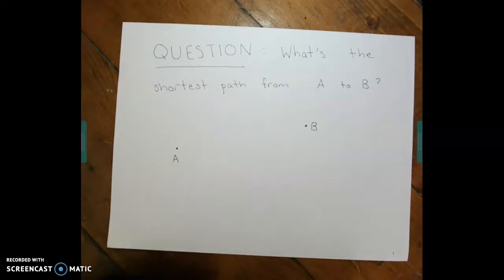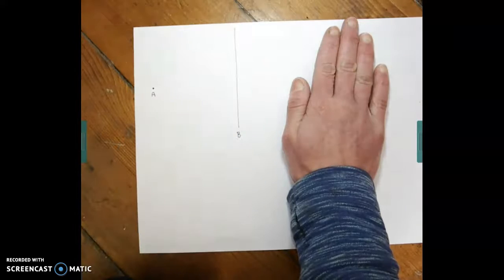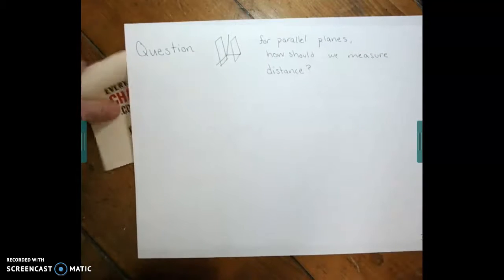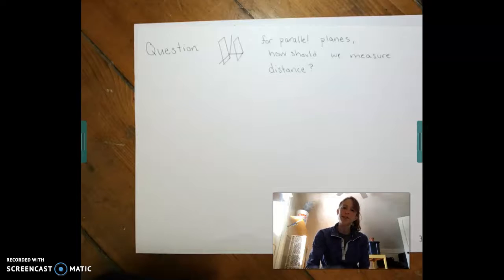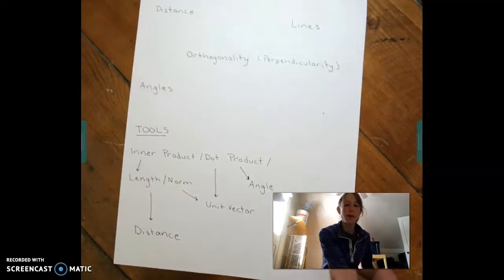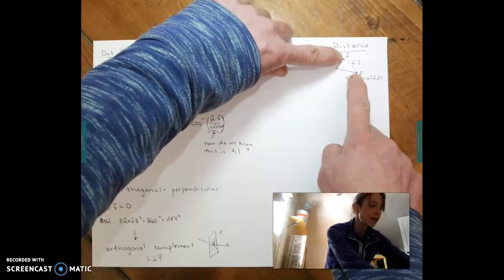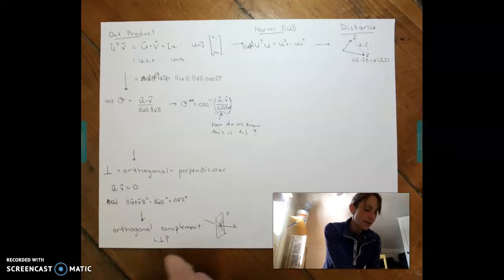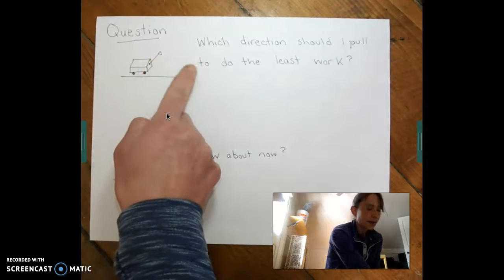Intro to Dot Product